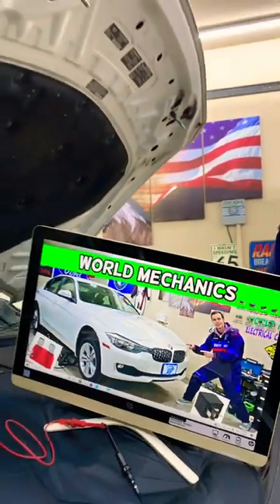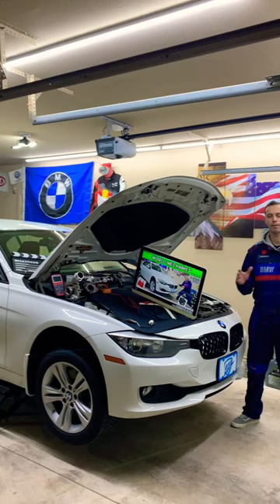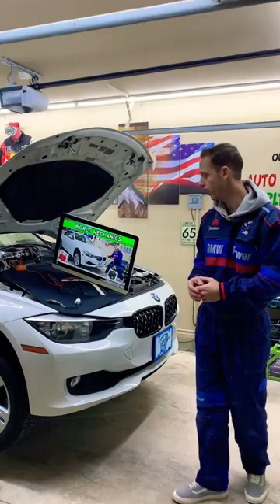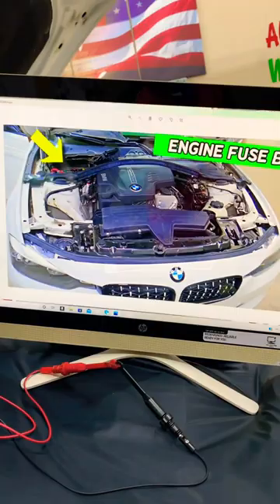BMW Heated Passenger Seat Fuse ?